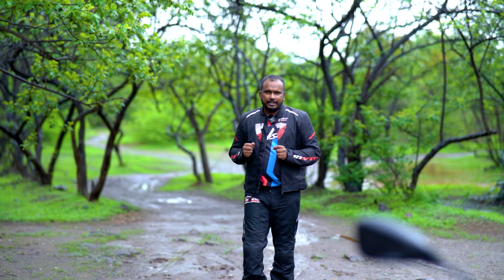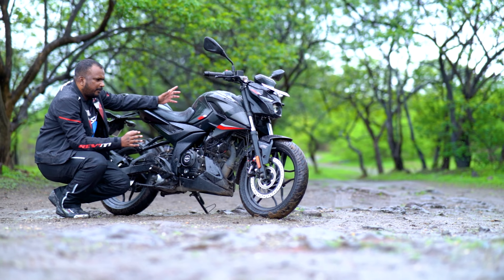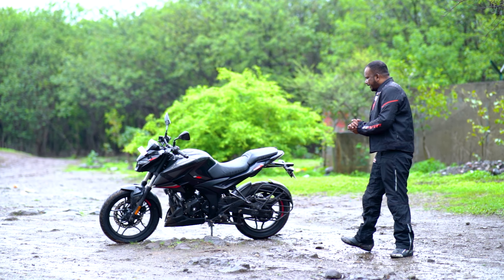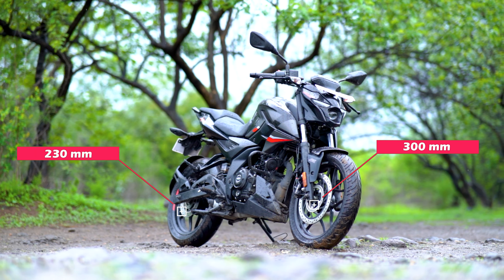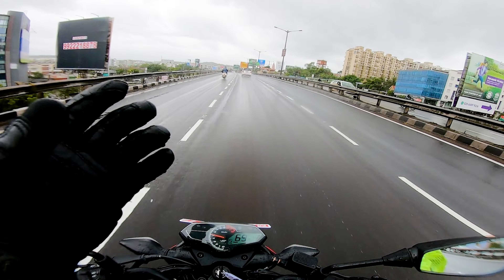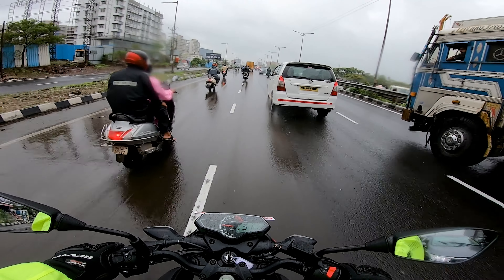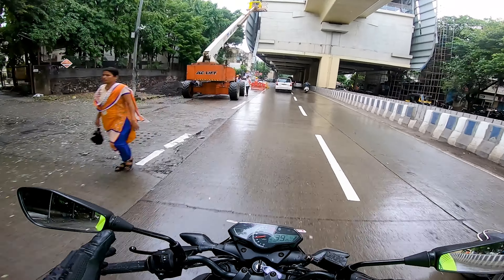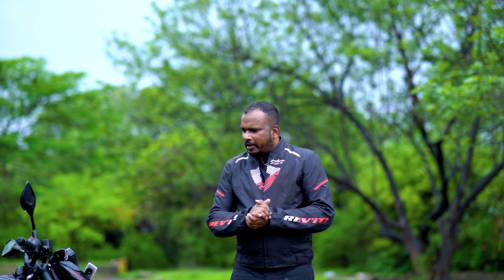Bajaj Pulsar N160 🔥 Honest Review in HINDI [Chintamani Jaipuri] 4K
Price , Features , Mileage and detailed review of Bajaj Pulsar N160

Gears I use to make these Videos -
My iPhone
My Main Camera
My vlogging lens
My Broll/Photo lense
My Action Camera
My Tripod 1
My Tripod 2
My Gimbal
My Mic 1
My Mic 2

My Motovlogging Setup -
Helmet 1
Helmet 2
Chin mount
Mic Adapter
My Headphones
Motorcycle Riding Gears and accessories I use -
Chain cleaner and Lube
Mobile holder with quick charge 3.0
Raida CoolSkin Balaclava
Raida CoolSkin Arm Sleeves